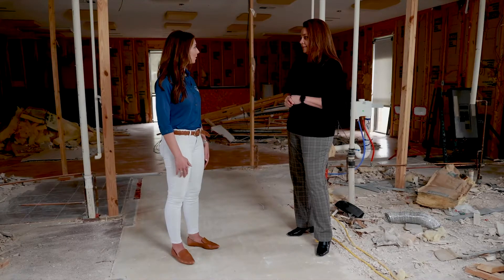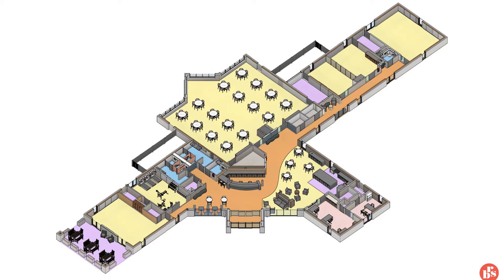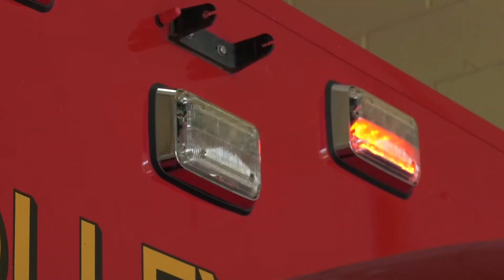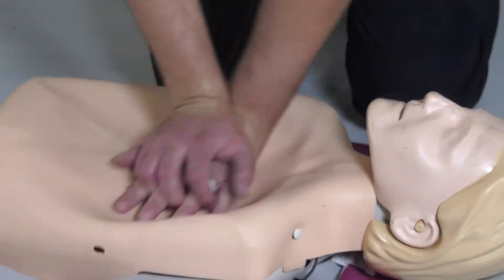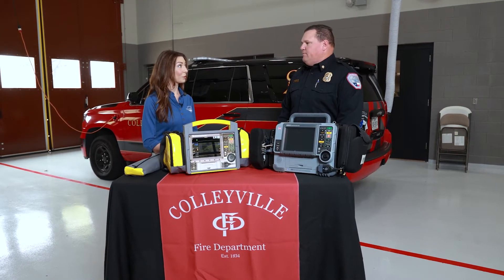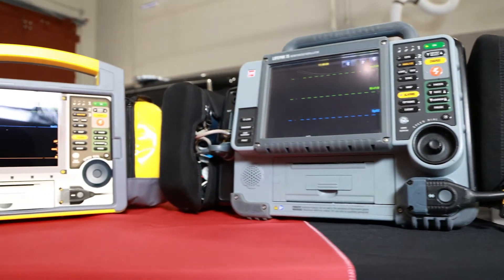City Beat - Episode 4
Check out the newest installment of Colleyville's quarterly news program featuring multiple stories per episode to keep YOU informed!